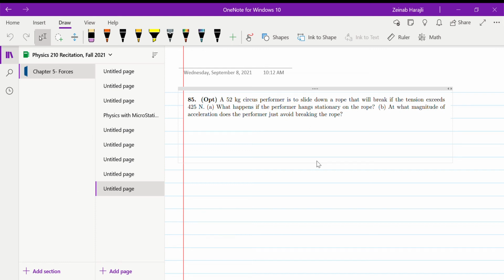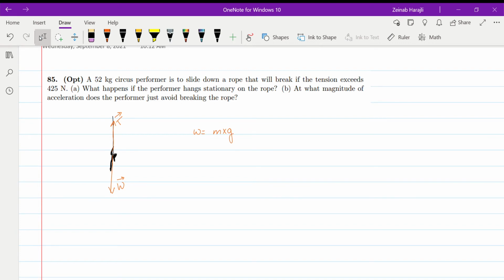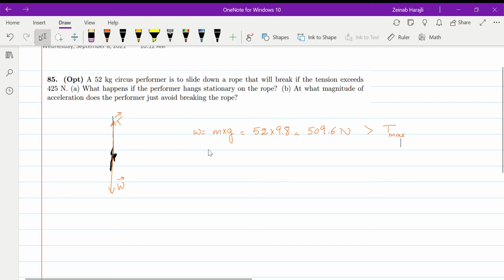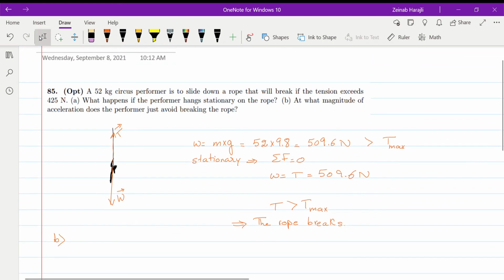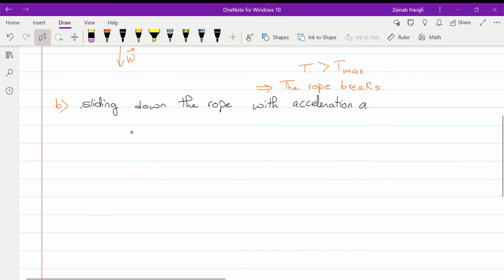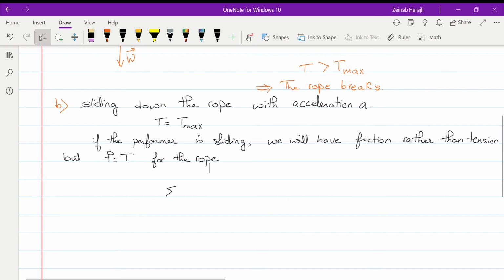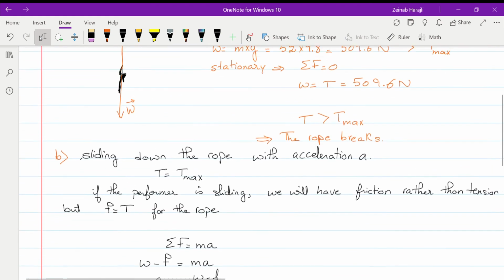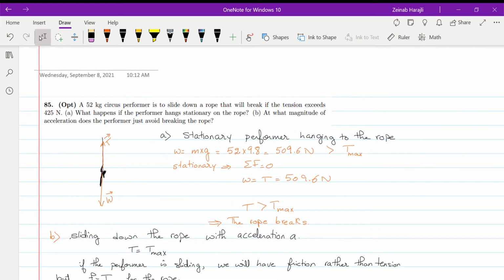A performer sliding down a rope